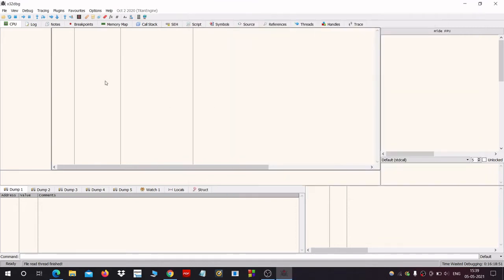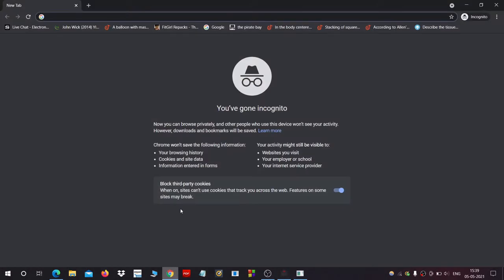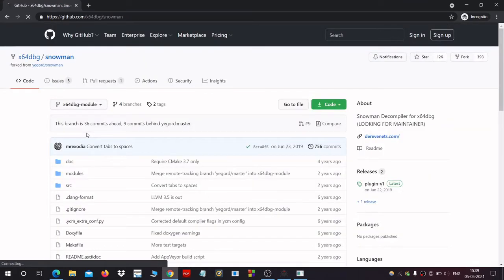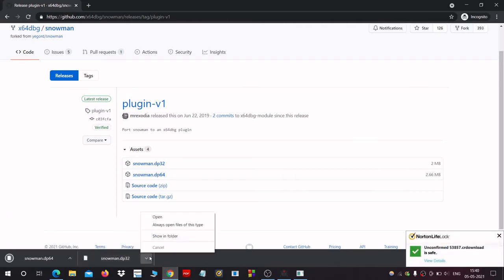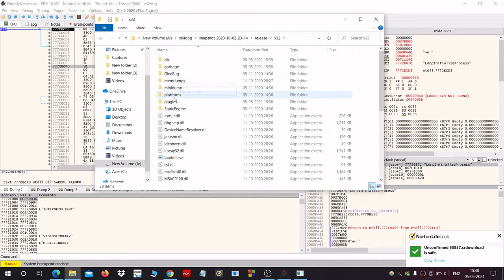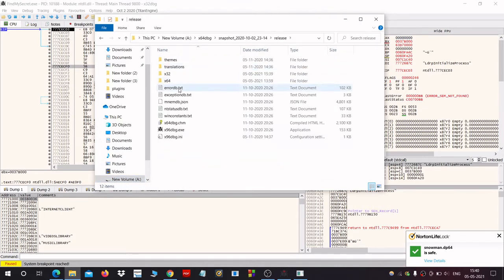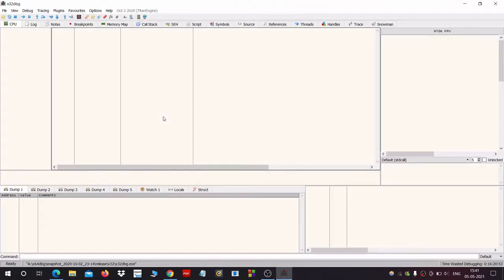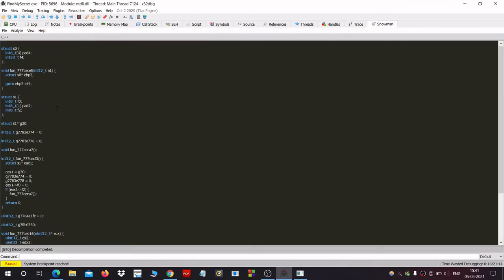How to get Snowman Decompiler in x64dbg and get a working source code of the functions from assembly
More about using snowman Decompiler in next videos